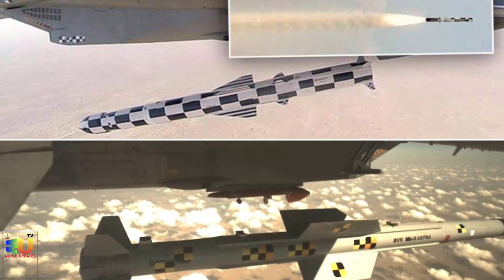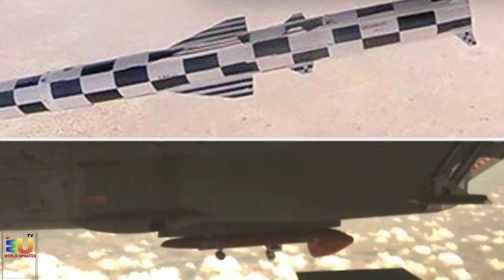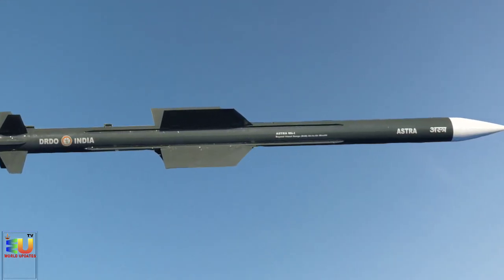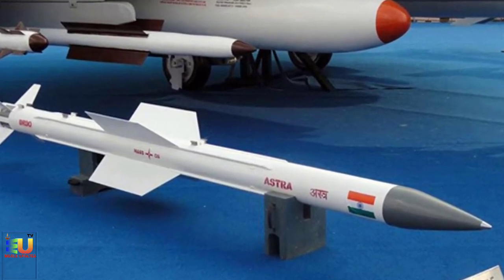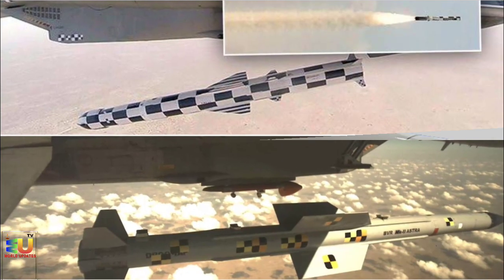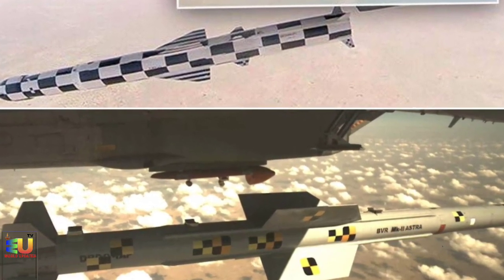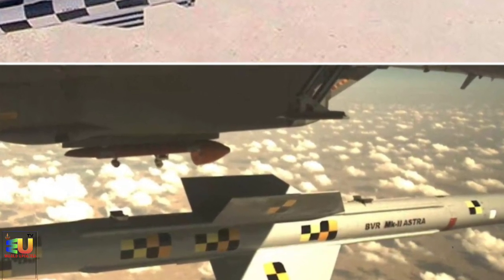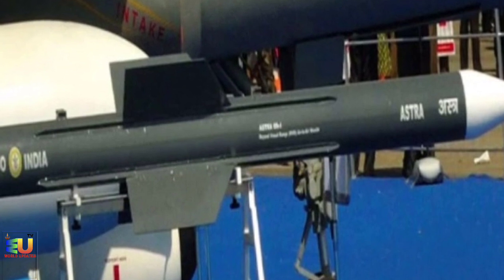Astra Mk3 air-to-air missile || Beyond-visual-range missile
Astra Mk-1 is 3.6 m (12 ft) long with a diameter of 178 mm (7.0 in) and weighs 154 kg (340 lb). It uses mid-course inertial guidance driven by fibre optic gyroscope with terminal guidance through active radar homing. It is capable of receiving course corrections through a secure data link. The missile's active radar seeker, with a homing range of 25 km (16 mi), was designed by Russia's Concern Morinformsystem-Agat but manufactured within India. The seeker can lock-on to a target with a radar cross section of 5 square metres from a distance of 15 km and enables off-boresight launches up to an angle of 45°. Some tests have been conducted in 2017 and 2018 using an indigenous seeker developed by Research Centre Imarat.

Astra Mk-1 is equipped with electronic counter-countermeasures to allow operation even during enemy attempts to jam the seeker using electronic countermeasures. It carries a 15 kg (33 lb) high explosive pre-fragmented warhead activated by a proximity fuse. It uses a smokeless solid fuelled motor that can propel the missile to a speed of Mach 4.5 and allows operation from a maximum altitude of 20 km (66,000 ft). Its maximum range is 20 km (12 mi) in tail chase mode and 110 km (68 mi) in head on chase mode. The maximum range is achieved when the missile launched from an altitude of 15 km (49,000 ft). When it is fired from an altitude of 8 km (26,000 ft), the range drops to 44 km (27 mi) and when it is launched from sea level, the range drops further to 21 km (13 mi). Astra's low aspect ratio wings allow it to engage manoeuvring targets up to a range of 90 km (56 mi) in head-on chase mode and 60 km (37 mi) in tail chase mode. It can be launched in both autonomous and buddy mode operation and can lock on to its target before or after it is launched.

Astra Mk-1 went through a series of ground tests from 2003 till 2012 in three different configurations to validate the airframe, propulsion system, control system, dual mode guidance and night firing capability. Carriage trials were carried out in 2009 and 2013 on Sukhoi Su-30MKI. In May 2014, it was fired for the first time in air. On 18 March 2015, it successfully performed manoeuvre of upto 30g while engaging the target. The missile was fired in public during Iron Fist 2016 exercise from Sukhoi Su-30MKI. During a series of seven tests in September 2017, Astra Mk-1 was tested twice with an indigenous seeker. During user trials in 2019, it hit a target at a distance of 90 km (56 mi).

Astra Mk-1 with an indigenous seeker (instead of a Russian variant supplied by AGAT) is expected to be tested for the first time in May 2022.

thanks watching my YouTube video 🤗